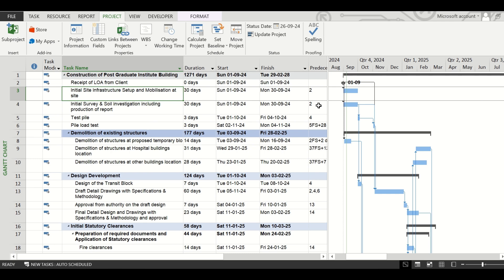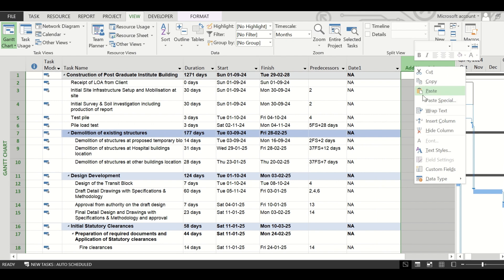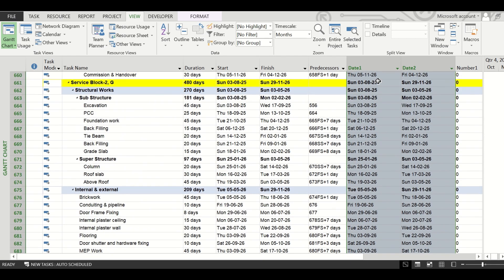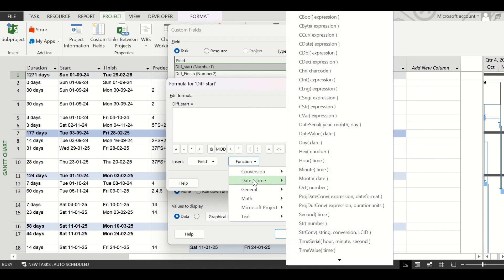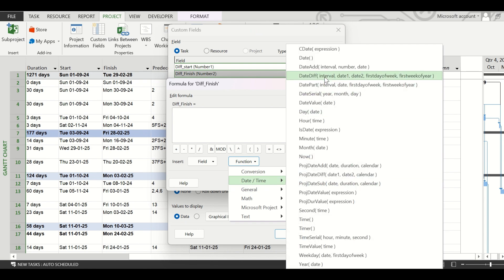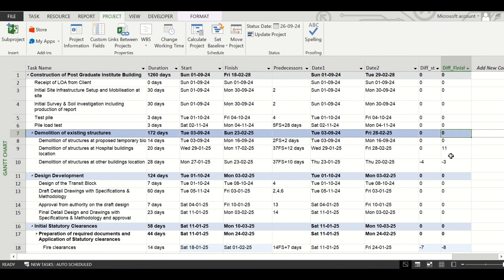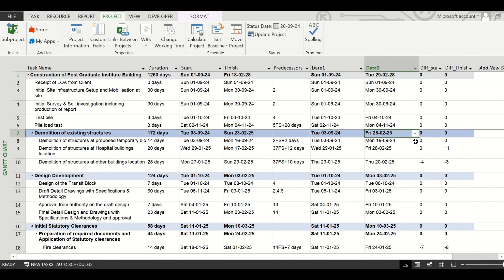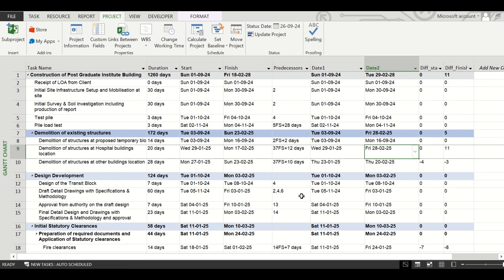Track any Changes made to your Schedule in Microsoft Project | MS Project Custom Field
With this video we will show you how to track any changes made by any one to your schedule with the help of Custom Field feature of Microsoft Project.